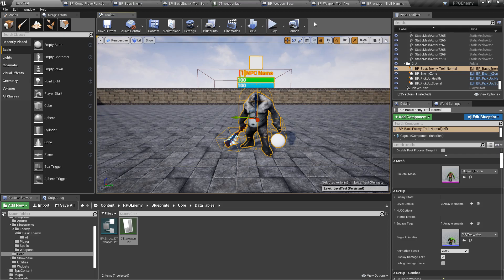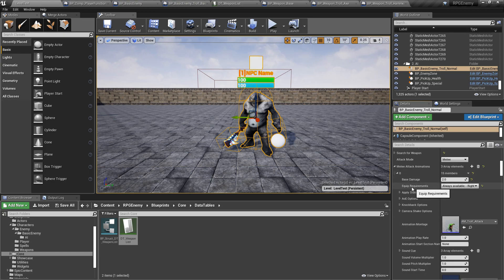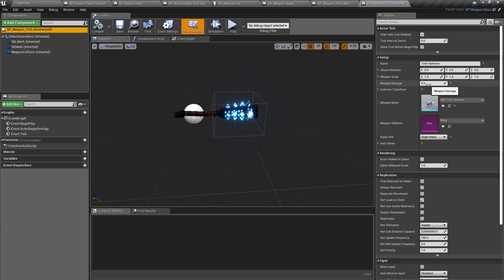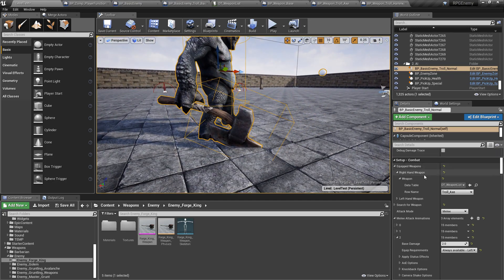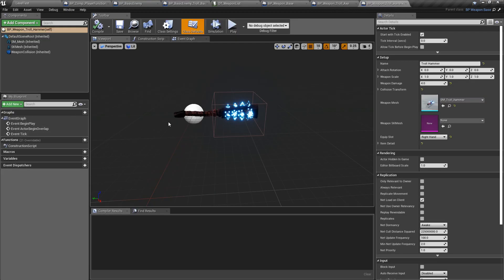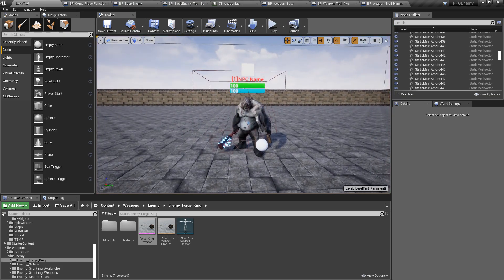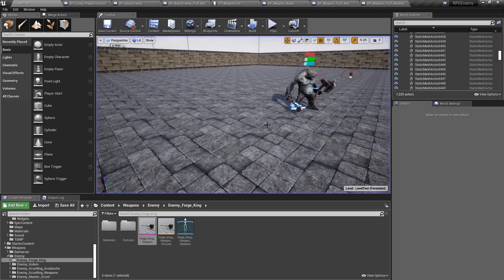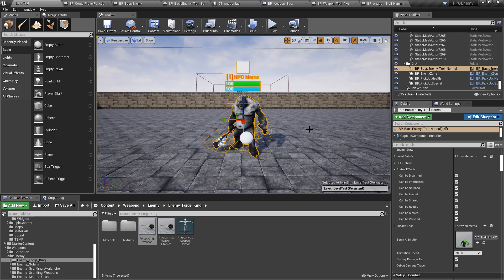RPGE - Devlog 3 - New Weapon System!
Lots of progress on melee weapons!
-You can specify the equip requirements per melee animation
-Weapons are now managed via a Data Table
-Weapons have their own actor class
-You can now select weapons per hand directly from the DT
-It easier to assign any weapon to each hand
-Disarm per hand added
-NPC can now grab a weapon from the floor!
-Added percent chance to each status effect
-Added floating text!